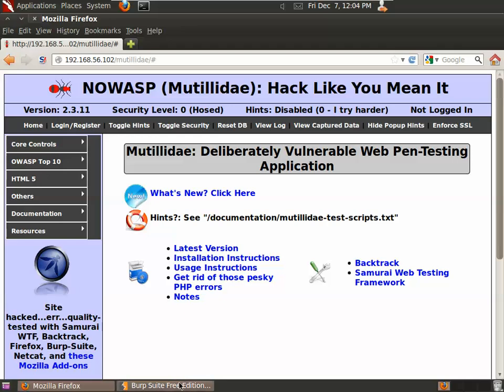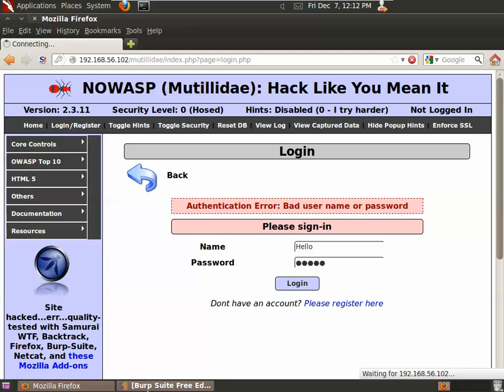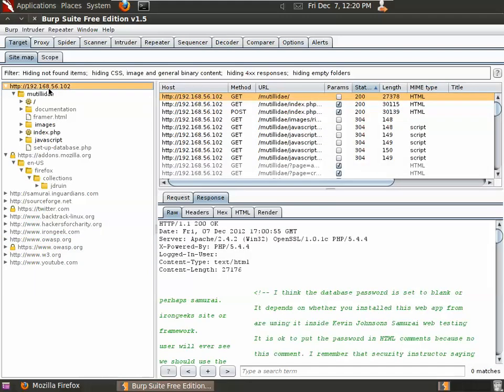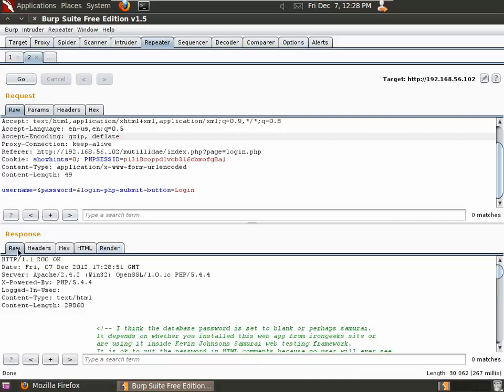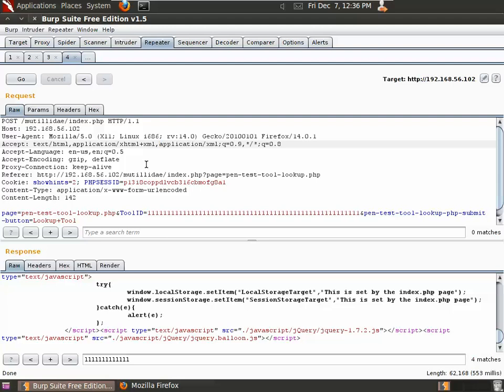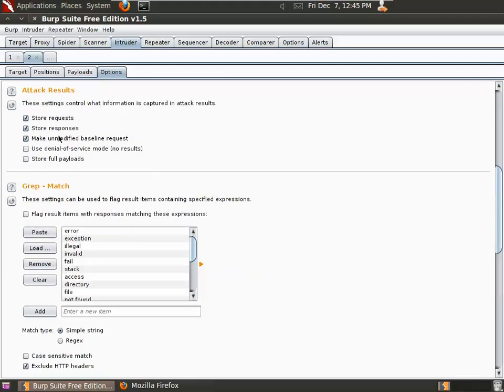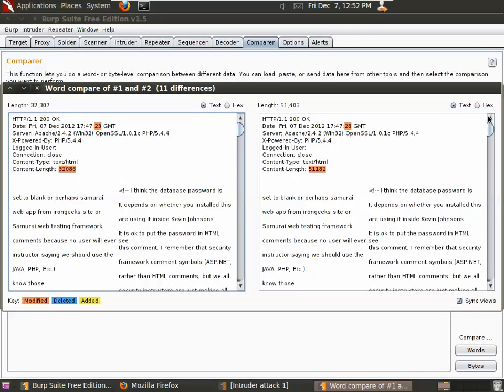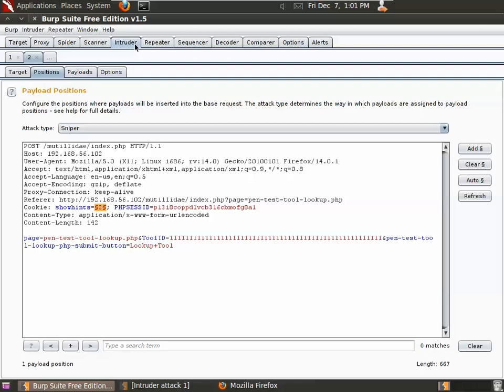Introduction to Installing, Configuring, and Using Burp-Suite Proxy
Description: After installing Burp-Suite, this video covers how to configure the proxy to intercept, pause, alter, and test requests and responses between a web browser and a web server (web site).

Much of the basic functionality and some more advanced settings are reviewed including the Target, Proxy, Sequencer, Repeater, Intruder, and Decoder tab. While there are many more settings and features than can be covered in one hour (even in only the free edition of Burp-Suite), this video provides the basic introduction needed to get Burp-Suite up and running on either Linux or Windows.

The web site used in the demonstration is the NOWASP Mutillidae web pen-testing environment. It is available at ht tp://